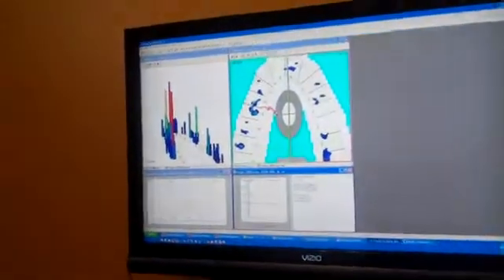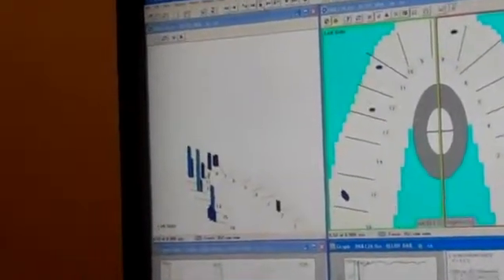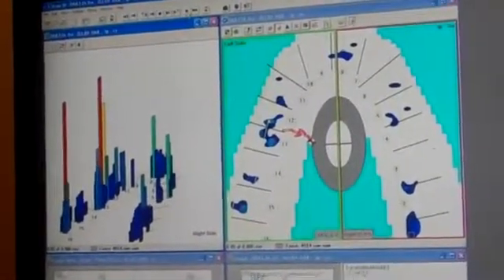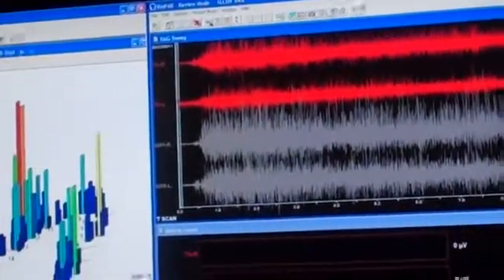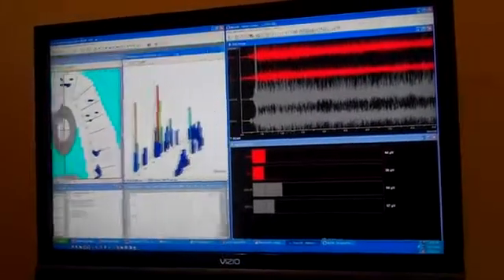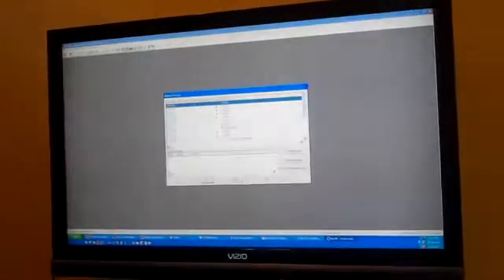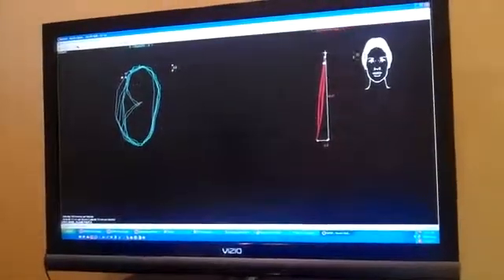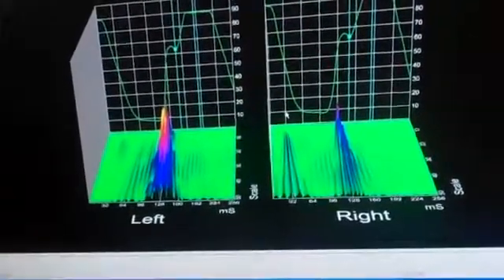Dr. Sangiv Patel explains his T Scan Bite Analysis technology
Cosmetic Dentist In Melbourne FL, and Orlando FL. Located in Melbourne FL, Dr. Sangiv Patel provides a variety of services, including implants. Dr. Sangiv Patel, has practiced in Melbourne Florida for 14 years and has been practicing Dentistry since 1993. Dr. Sangiv Patel's practices utilize the most modern technology in his diagnosis and surgeries. These technologies include 3D X-rays via Kodak 9000 and 3D Printing via the Cerec 3D machine. Dr. Sangiv Patel provides brand new high quality porcelain crowns in ONE SINGLE VISIT! Dr. Sangiv Patel has lectured internationally, has been published internationally, is continues to innovate dentistry today. Come in today to meet our highly trained and caring staff and become a part of the Smile Galleries.